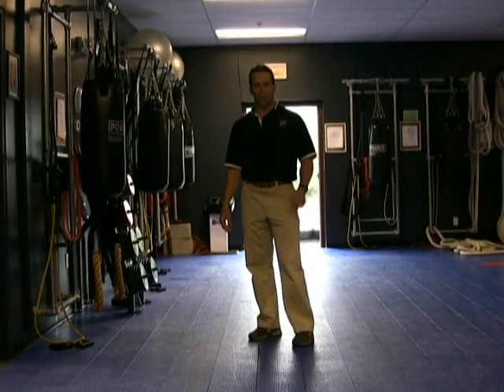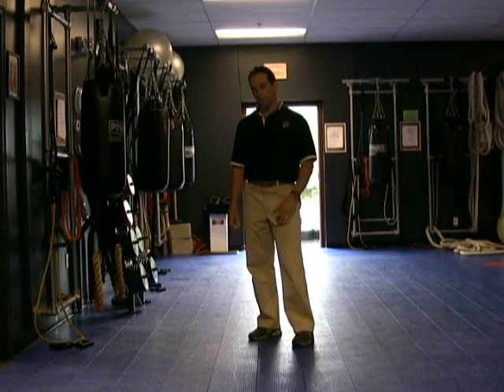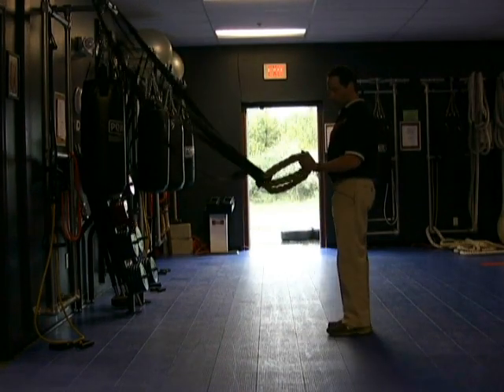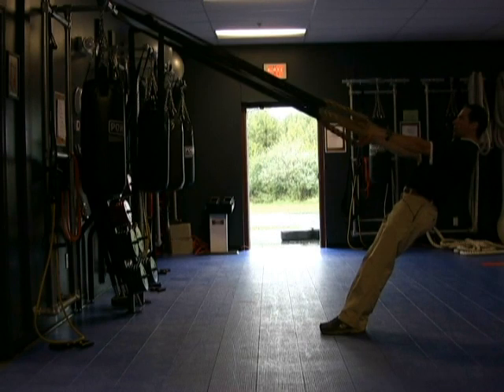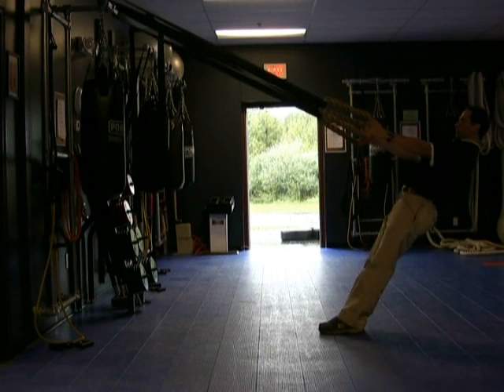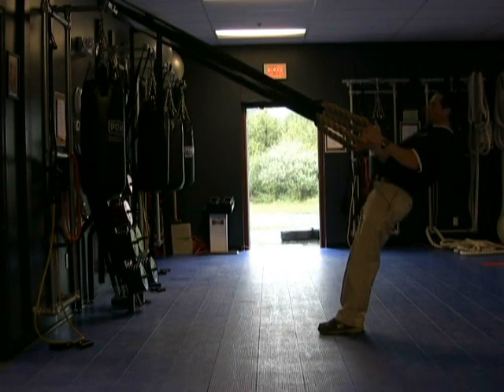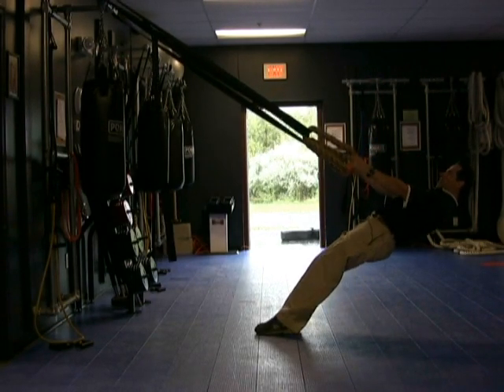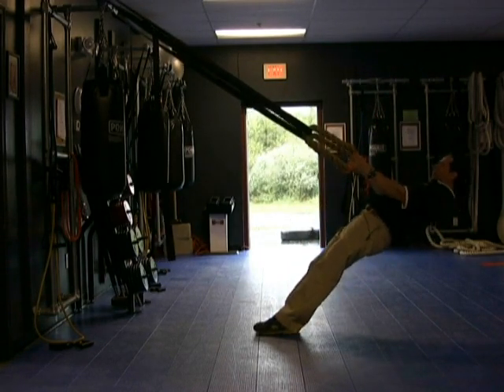modified pull ups